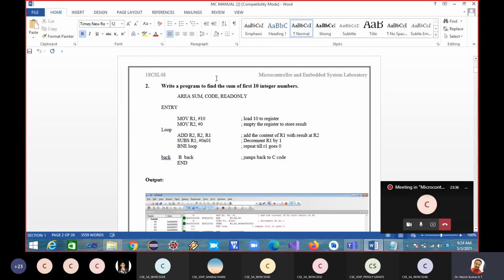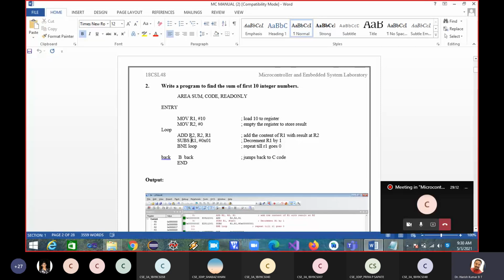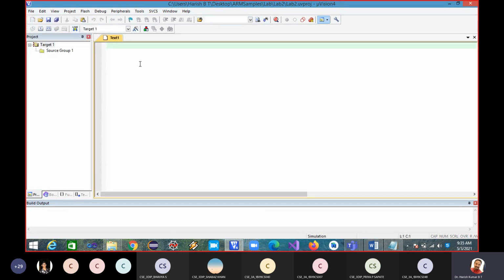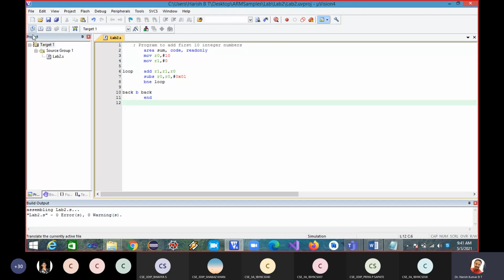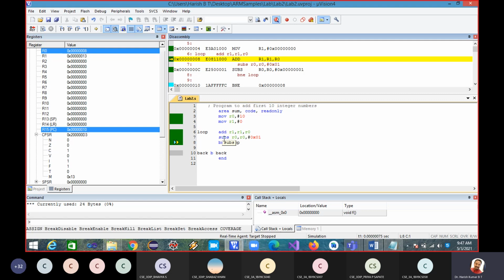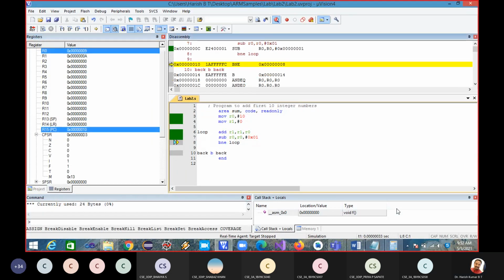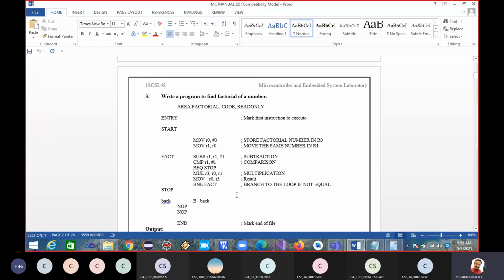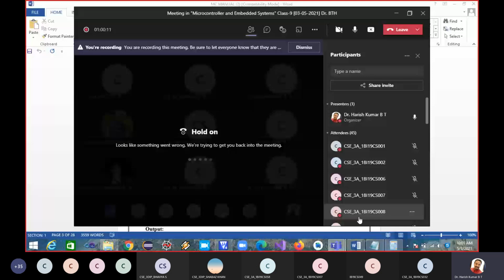ARM Program to add First 10 Integer Numbers Lab Program No 2 Explained